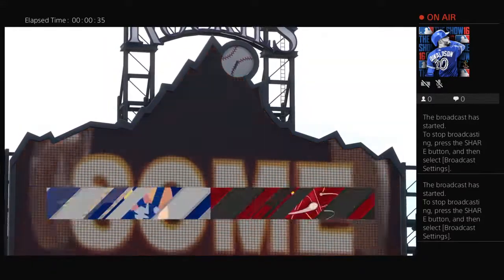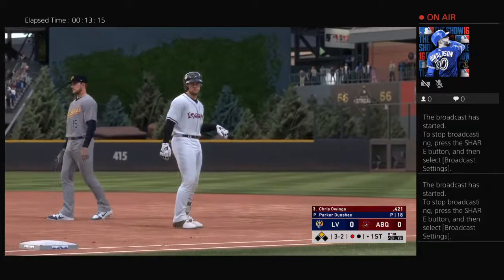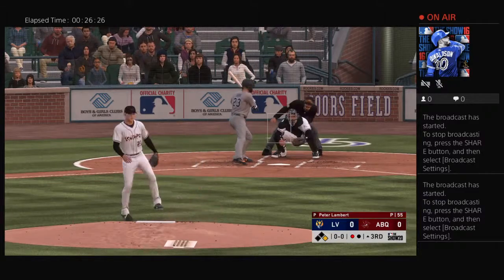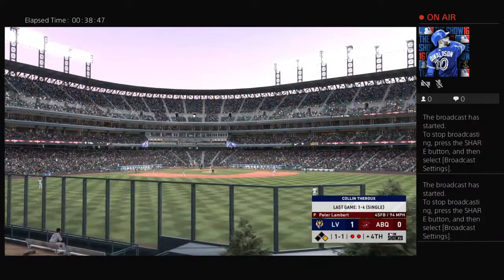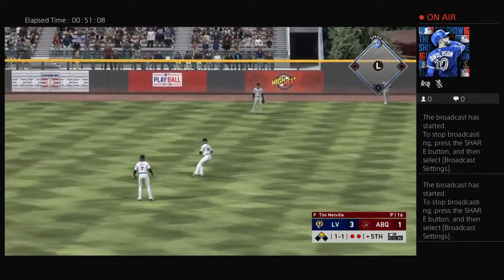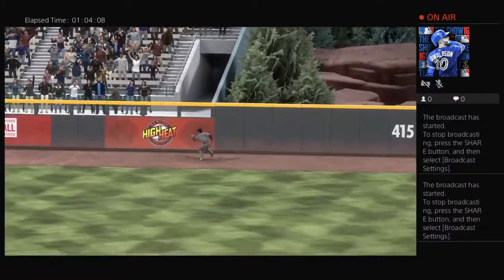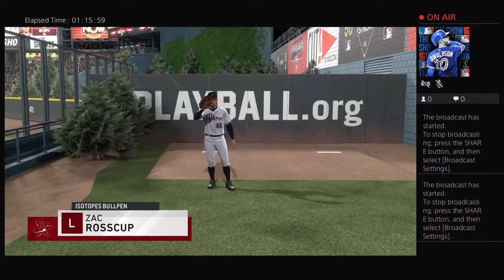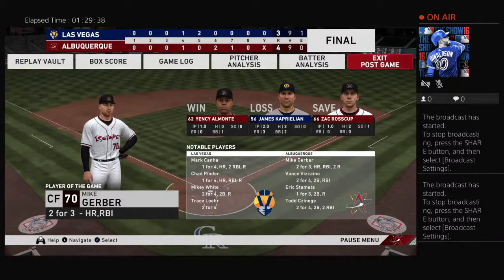Game 69 2020 Pacific Coast League season: Aviators @ Isotopes April 17, 2020